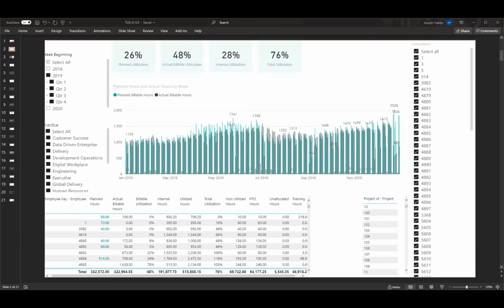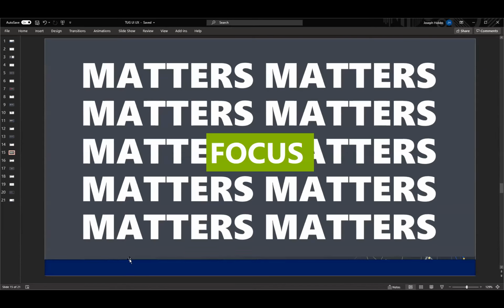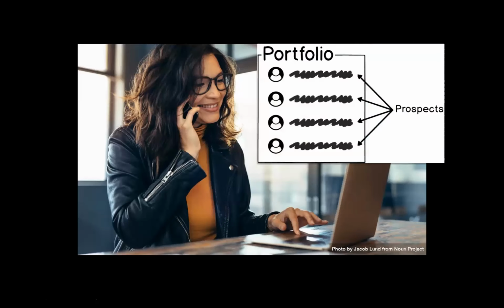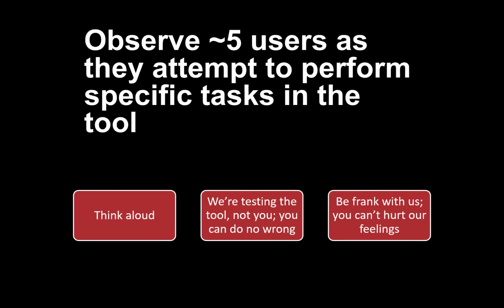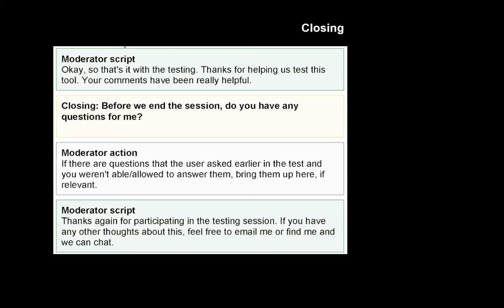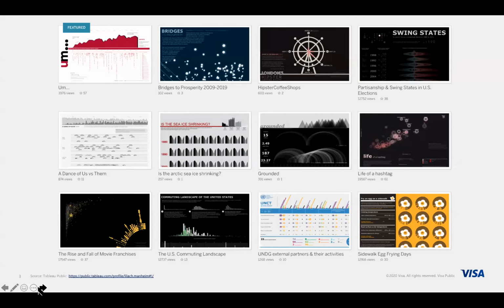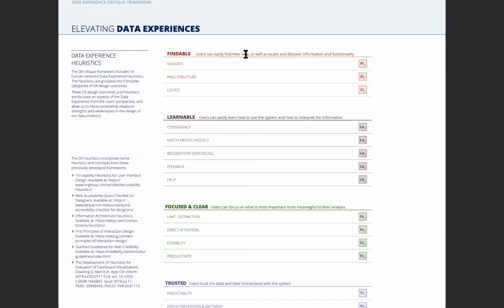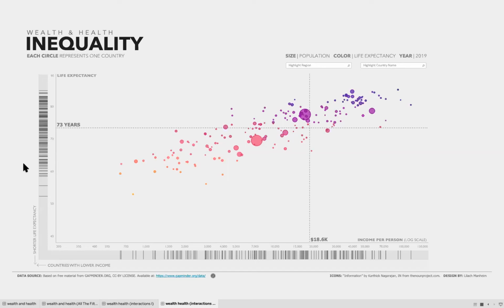Washington DC Tableau User Group - 18 November 2020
Agenda:
I. Welcome & Announcements
II. User Interface/User Experience (UI/UX) Tips and Tricks - Joseph Hobbs
III. Usability Testing Tableau Dashboards - Roshni Gohil
IV. Set fire to the filters: a human-centered approach to interaction design for data visualizations - Lilach Manheim Laurio